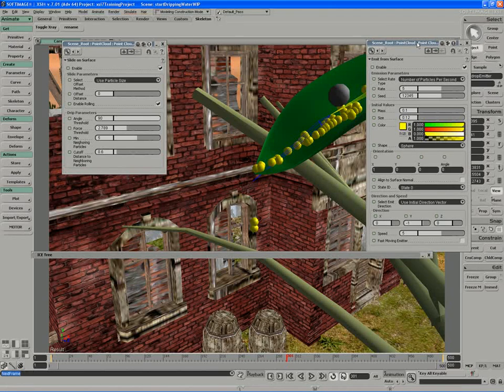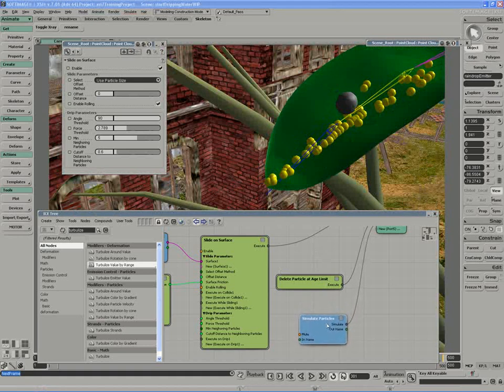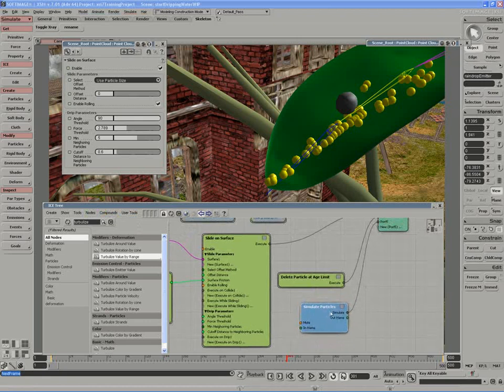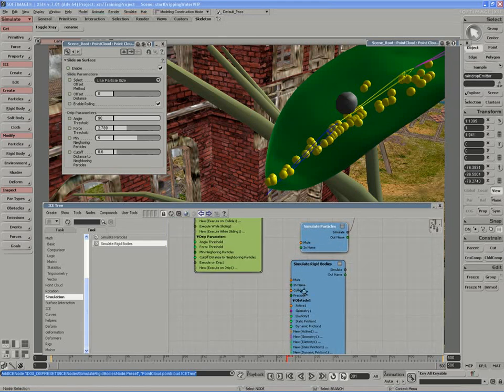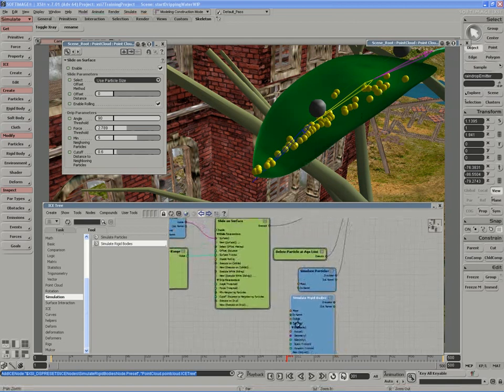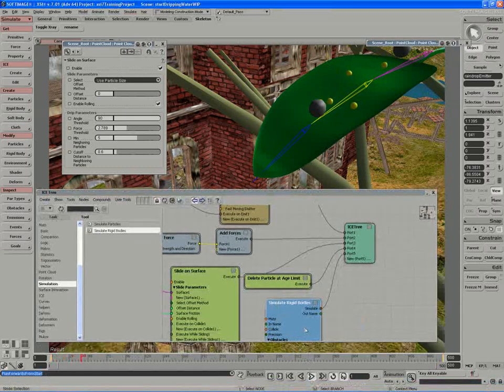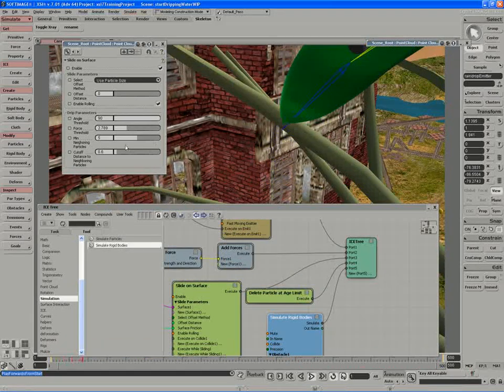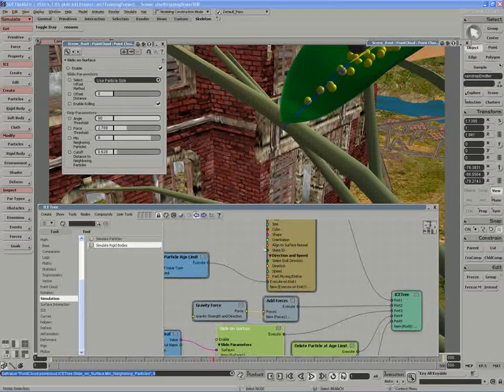10. Tuning Slide